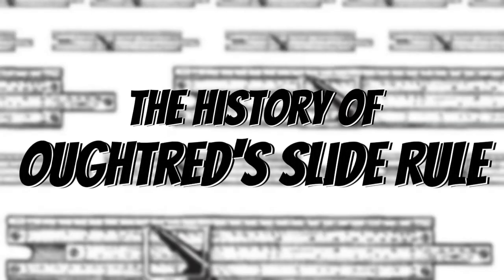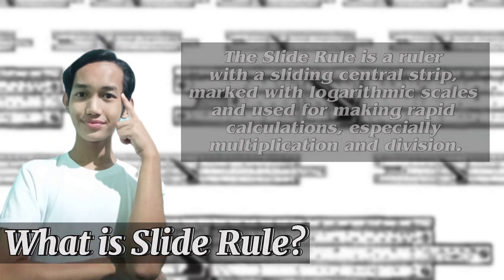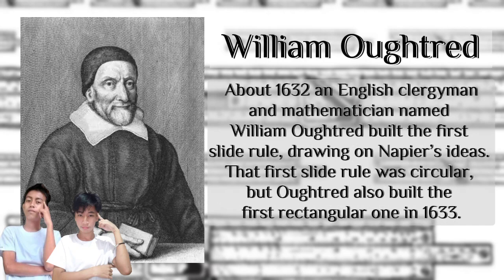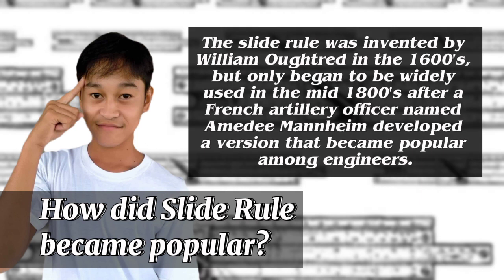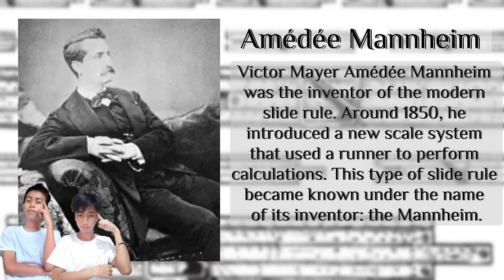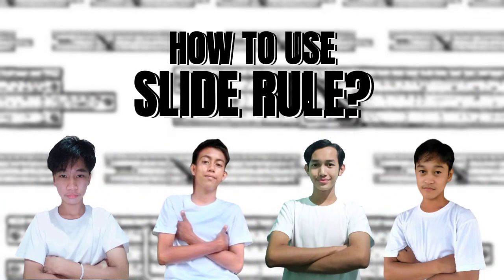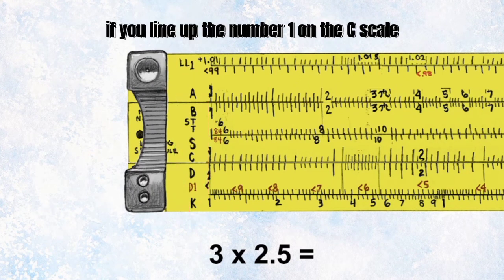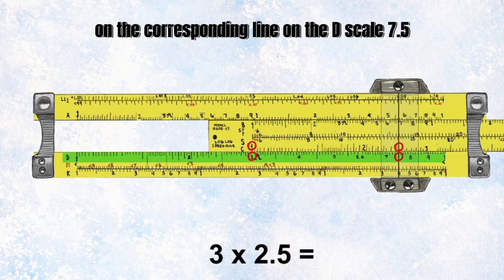How to use Slide Rule? | Oughtred's Slide Rule | The Mannheim (Project in ICT 10)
Hello! This video is our performance task in ICT 10, sharing this for all students and teachers who are currently tackling this lesson. Enjoy!